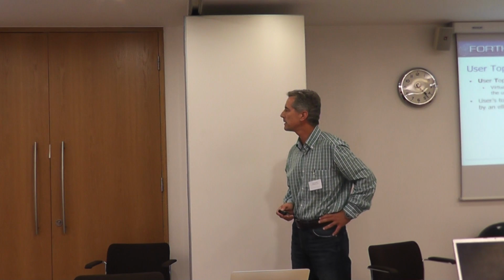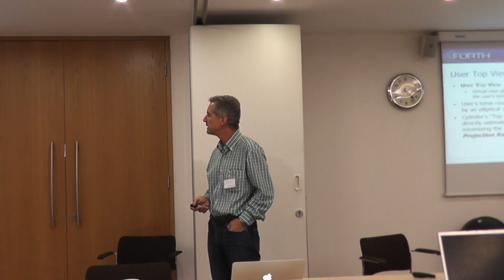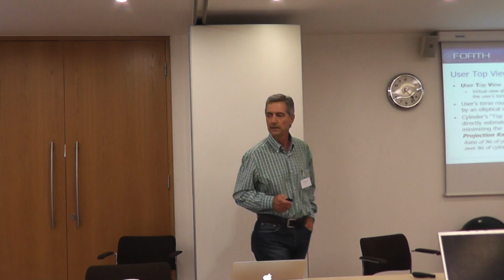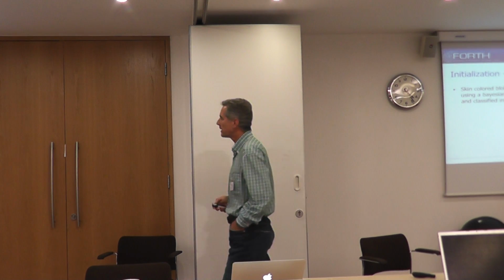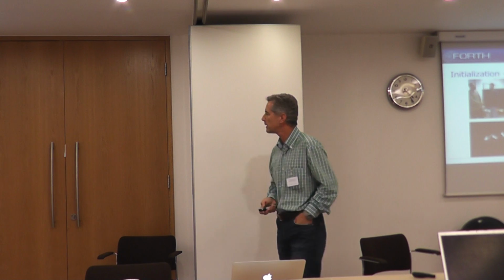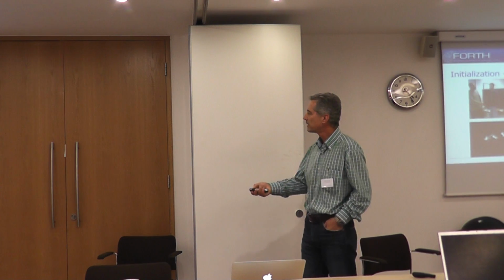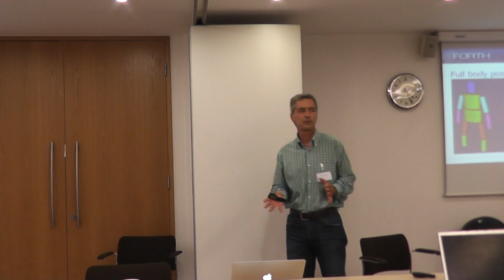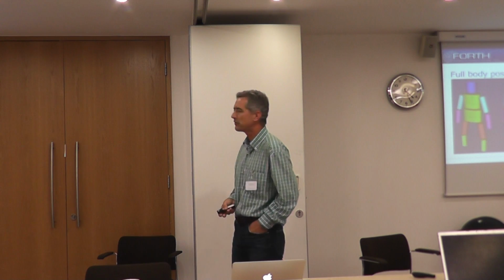00009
Prof Panos Trahanias (University of Crete & Foundation for Research & Technology FORTH, Greece)
"Robust Model-based 3D Upper-body Pose Estimation in RGB-D Sequences"